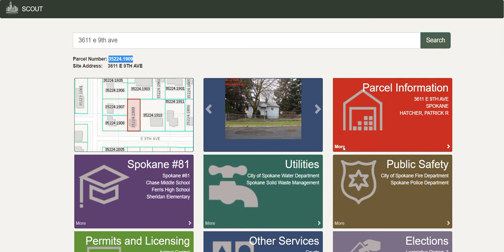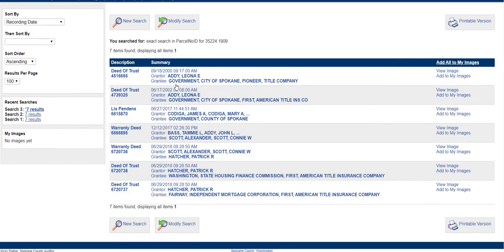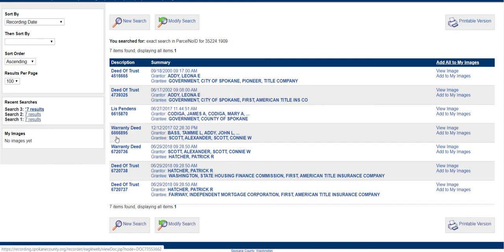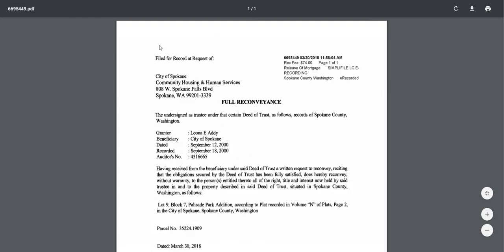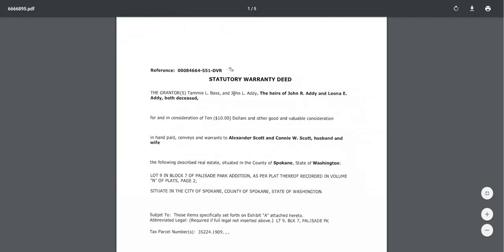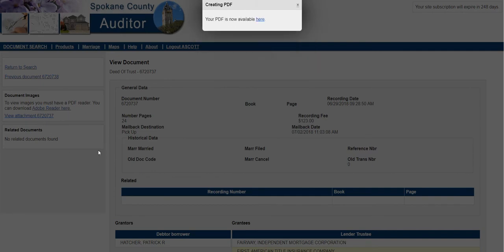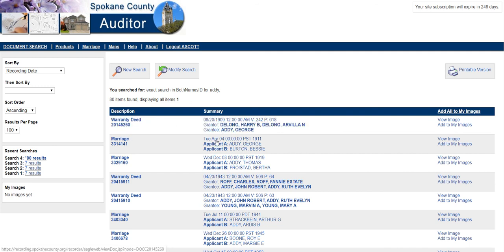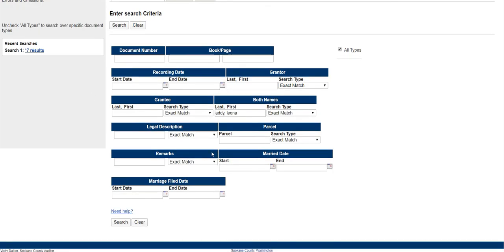Spokane County - How to identify documents recorded against a property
This explains how to identify documents recorded against a property in the Spokane County records database. These include: Change of Ownership, Liens, Mortgages and other documents. This is for training purposes only - by Renterspass.org (providing training to Renters, Landlords, Investors and Owner.)